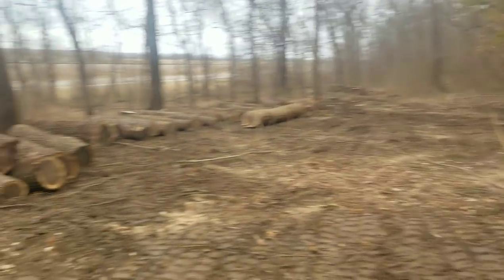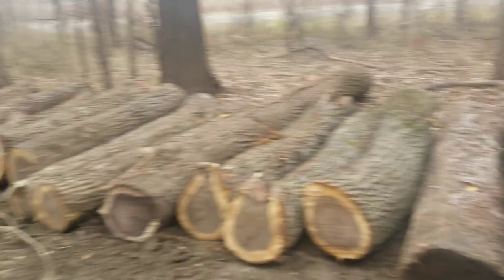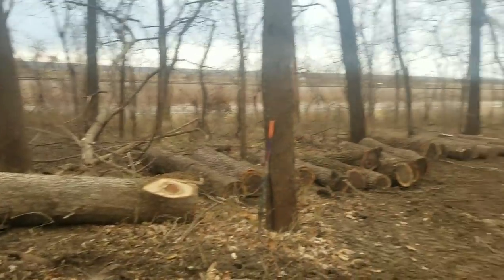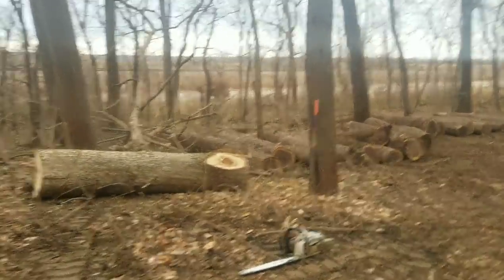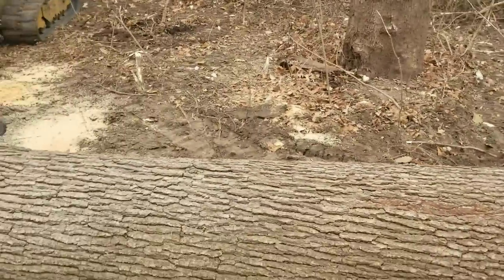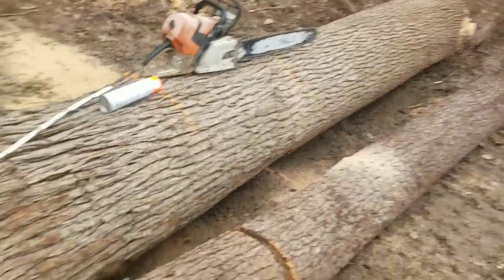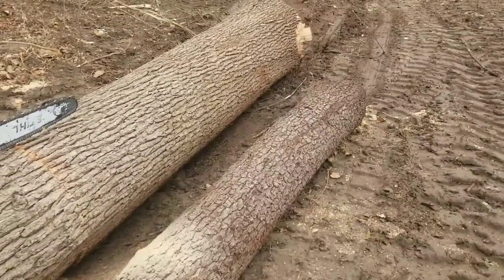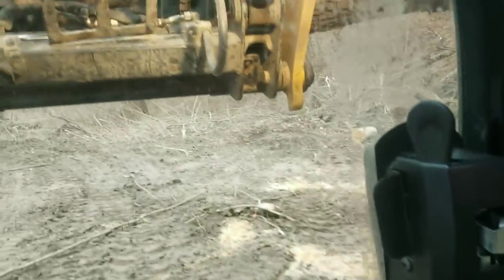Days on the log deck